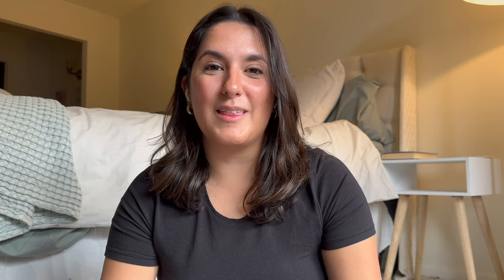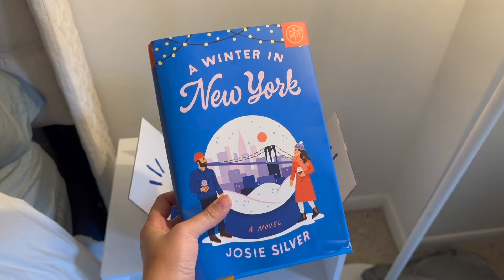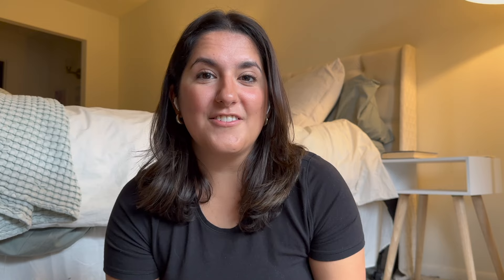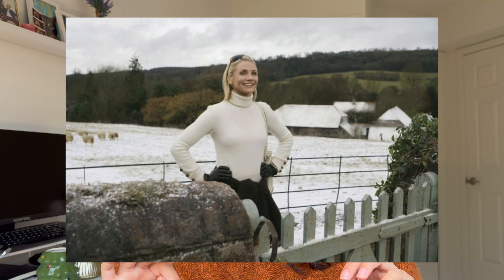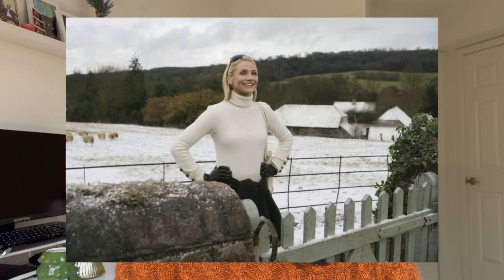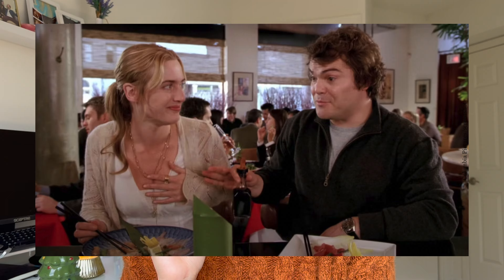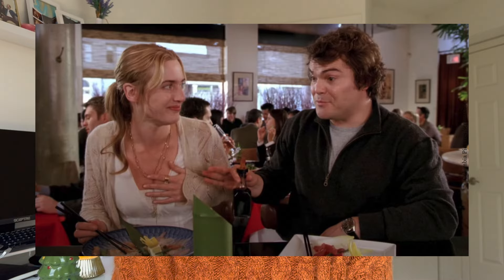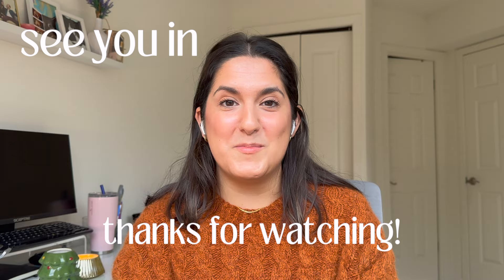nancy meyers inspired knitting patterns i'd make for the cast of the holiday ❄️☕🎄 | cast in stitches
it is nancy meyer's world and we are just living in it!

Use code SWEATER to get you first BOTM book for $5

💕patterns mentioned💕

Iris

Graham
Hanstholm Sweater

Miles
Lanark Sweater by Rebecca Clow

Arthur
Porter Sweater by Meghan Babin